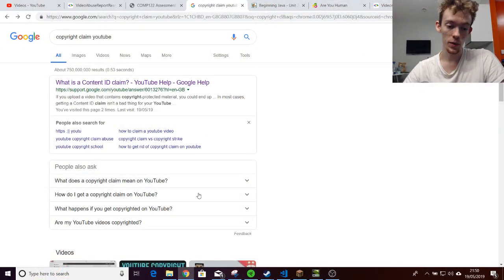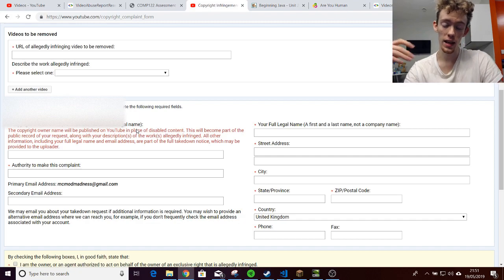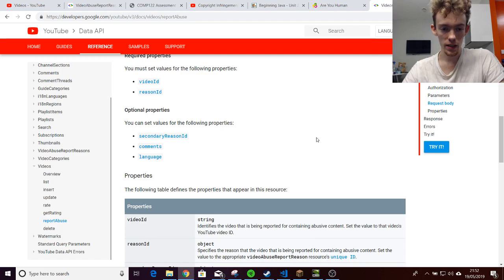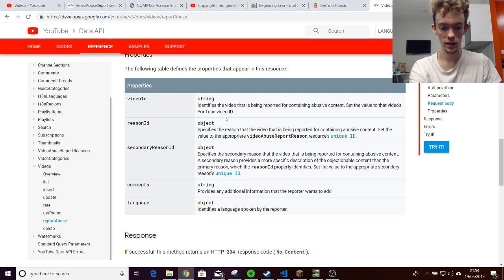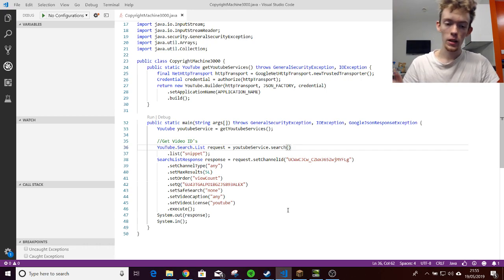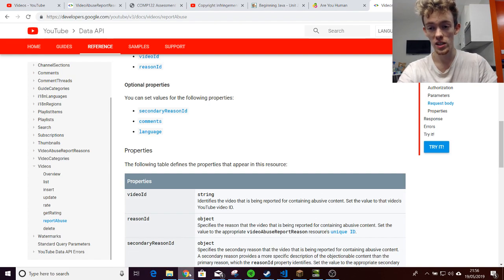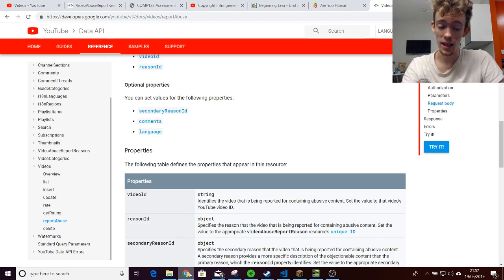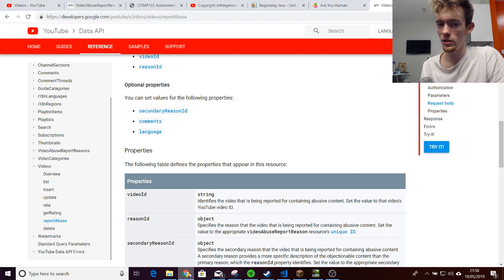FIXING YOUTUBE COPYRIGHT! || Probably easier than we thought :/